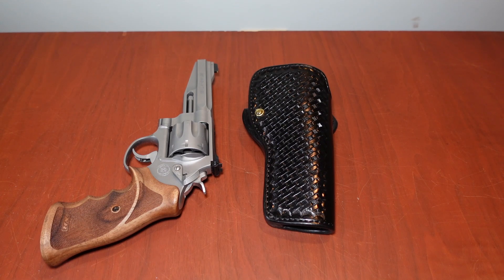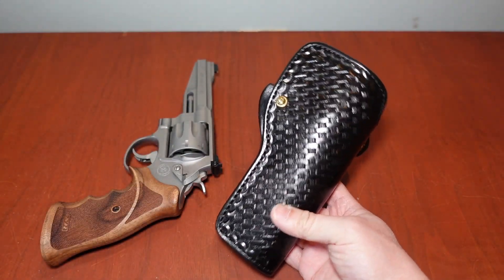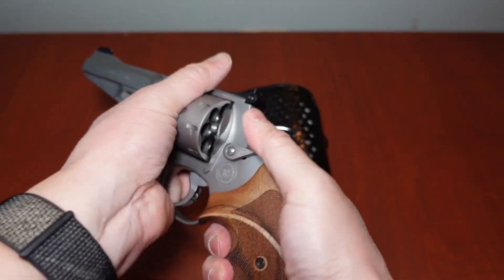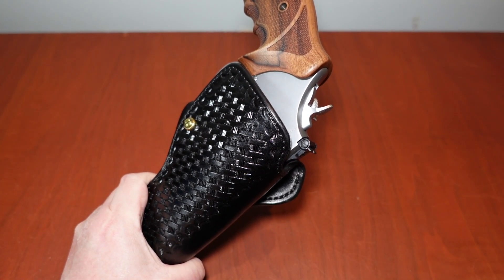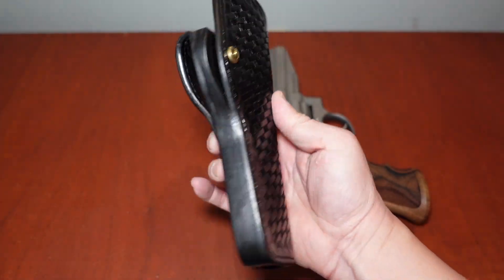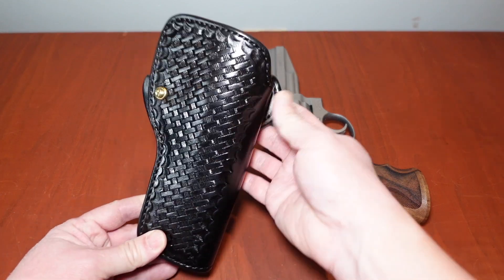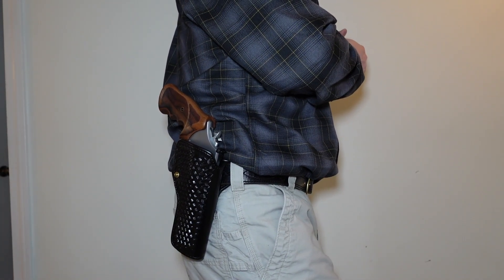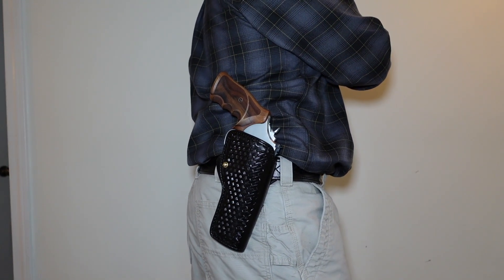Milt Sparks HSR holster for S&W N Frame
Showing the Milt Sparks HSR OWB holster made for the S&W N-Frame 5".